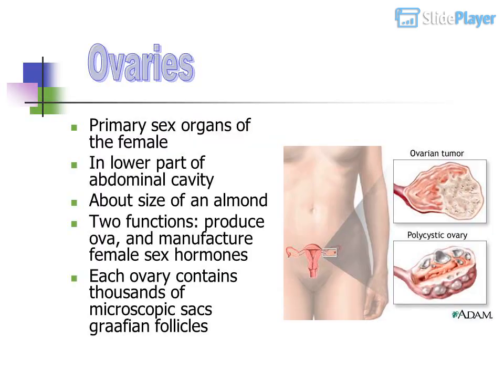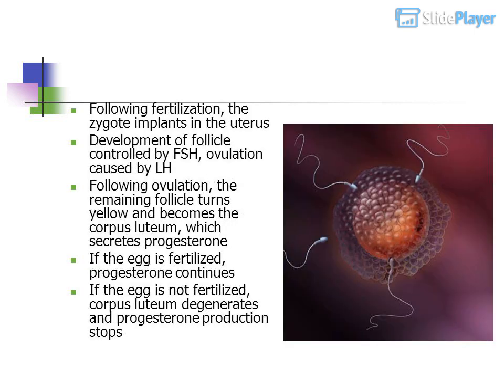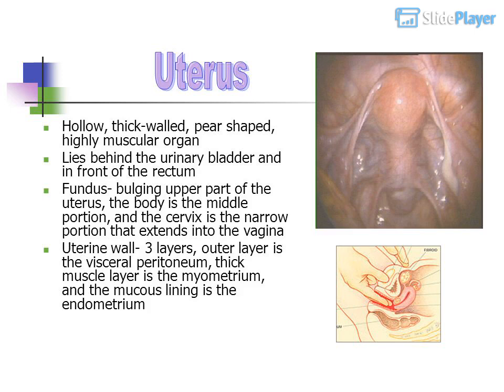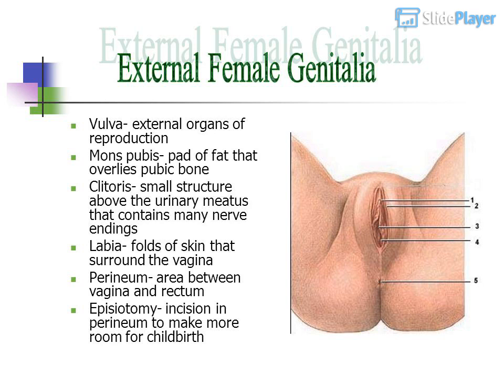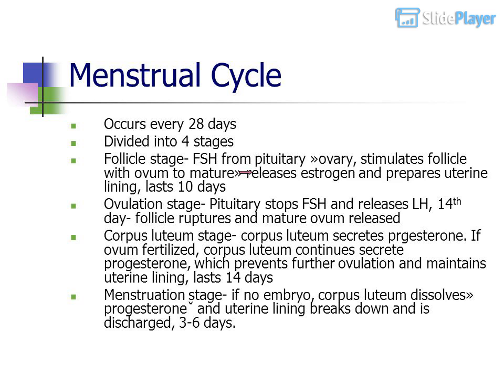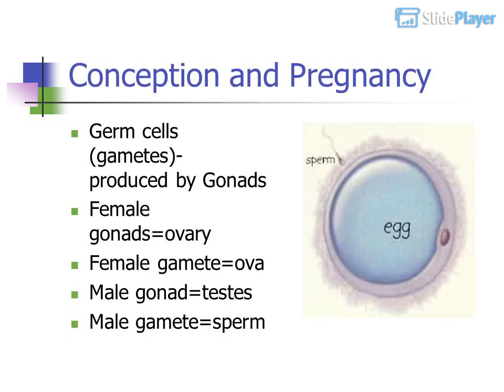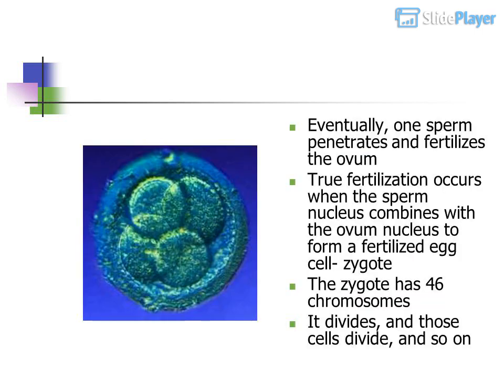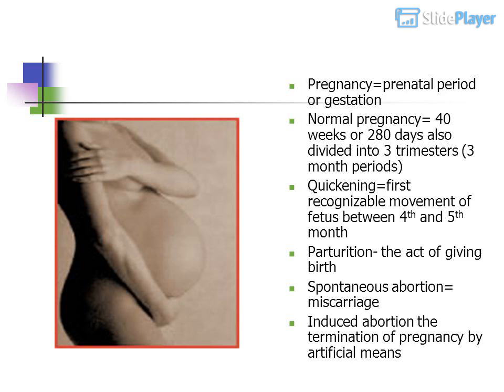Female Reproductive System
Female Reproductive System   ppt video online download